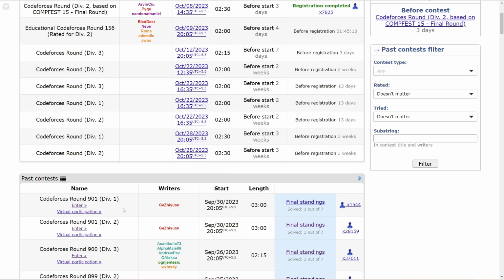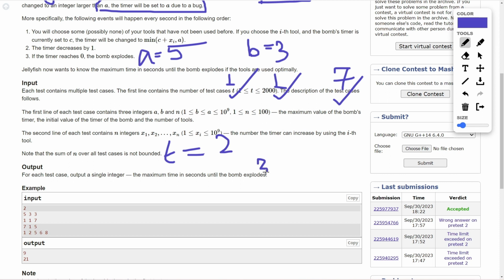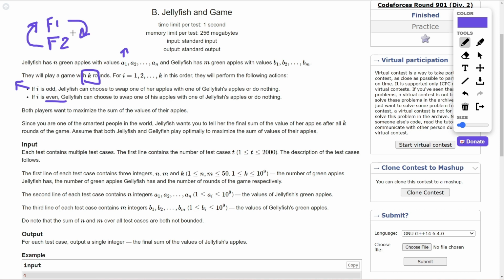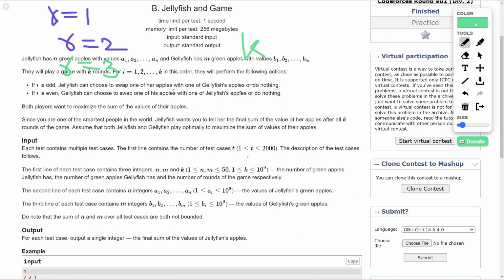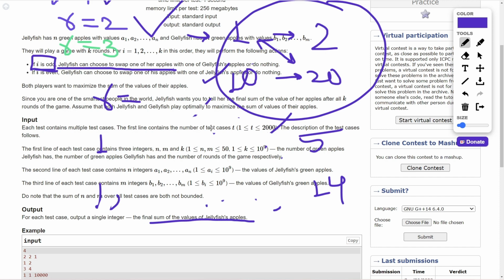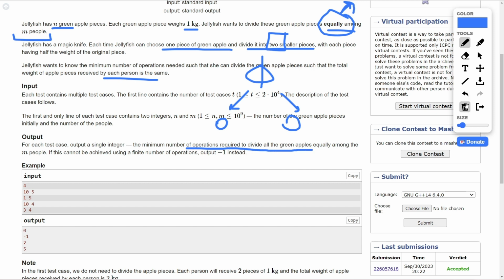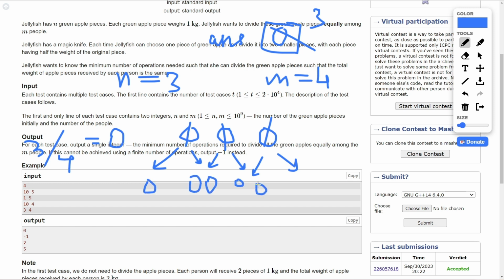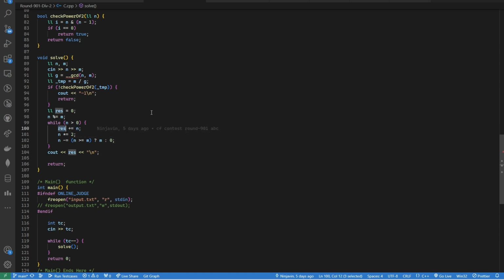Codeforces Round 901 Div. 2 | Intuition and code for Problem A + B + C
🚀 **Codeforces Round 901 Div 2 Solutions - A, B, C Problems** 🚀

Welcome, competitive programmers! In this video, I'll be taking you through the solutions of problems A, B, and C from Codeforces Round 901 Div 2.

Problem A: Jellyfish and Undertale
Problem B: Jellyfish and Game
Problem C: Jellyfish and Green Apple

You can find the complete code implementation for all three problems in this video. Following along with the code will reinforce your understanding of the concepts discussed. Feel free to pause, rewind, and analyze the code to enhance your problem-solving skills.

Happy coding and happy problem-solving! 🚀👨‍💻